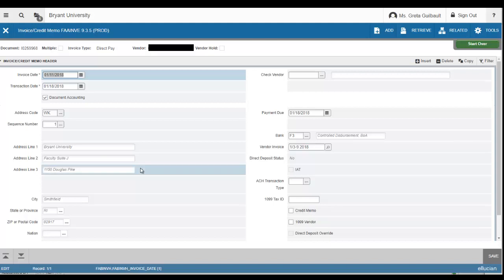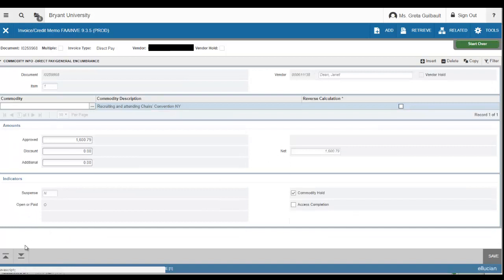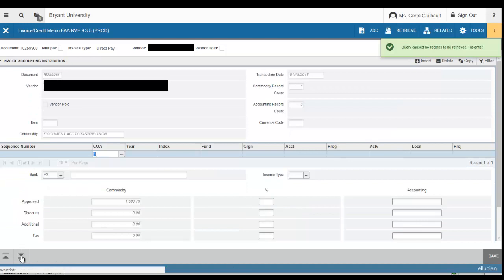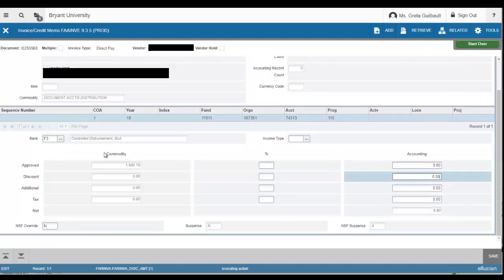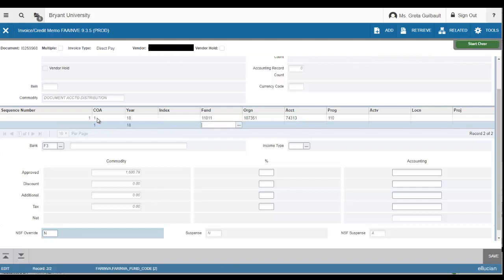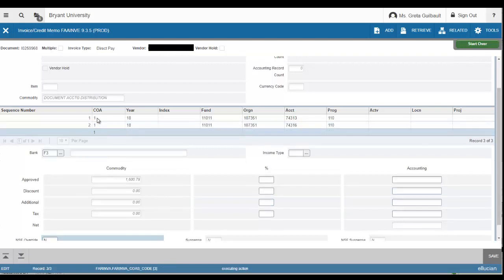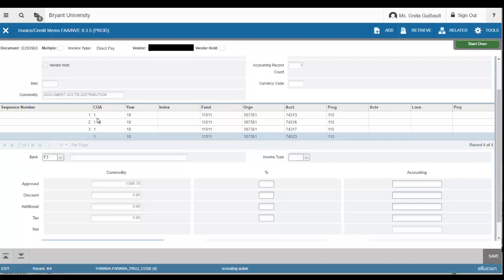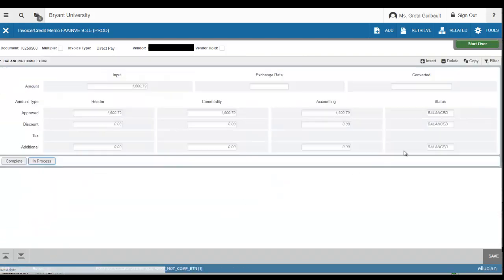Banner 9 - How to enter an Invoice with multiple accounting lines